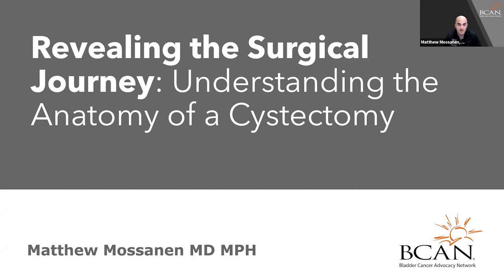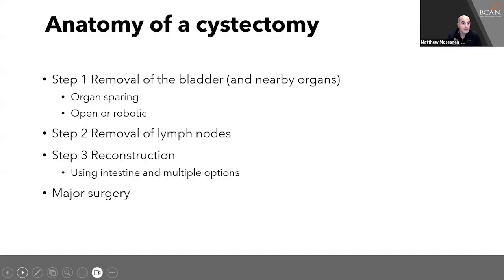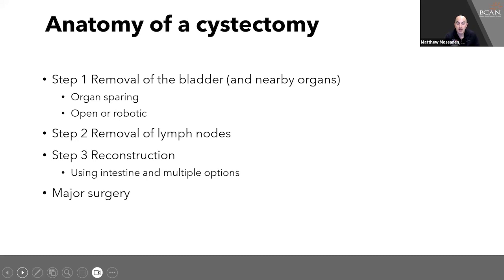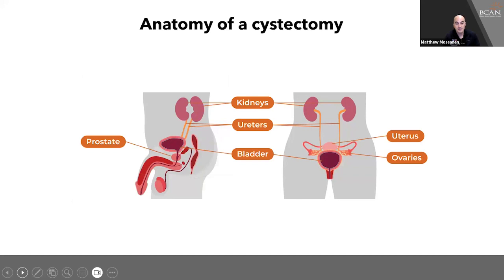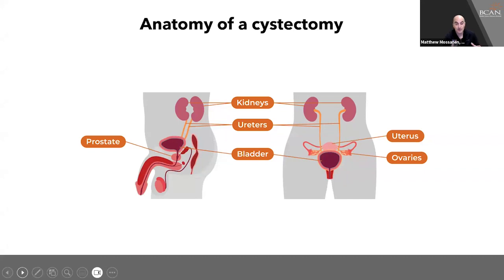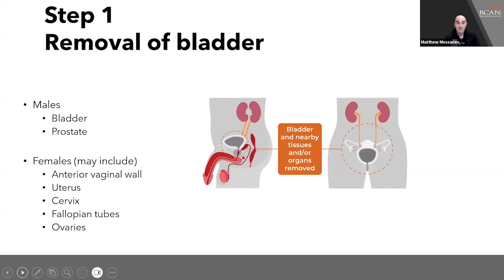Webinar | Revealing the Surgical Journey: Understanding the Anatomy of a Cystectomy. Part 1 of 4.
BCAN explores the intricate world of bladder removal surgery known as a radical cystectomy, a surgical procedure designed to address high grade non-muscle invasive or muscle invasive bladder cancer. Led by esteemed urologist Dr. Matthew Mossanen, this webinar unravels the complexities and sheds light on the various aspects of radical cystectomy.